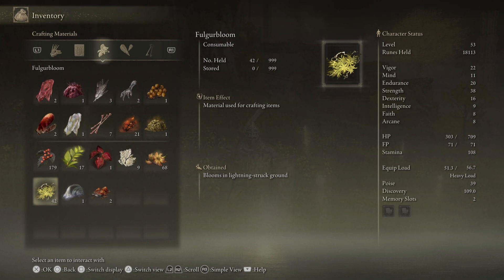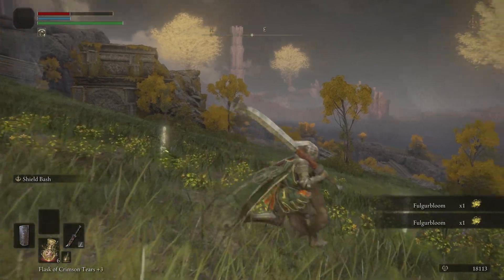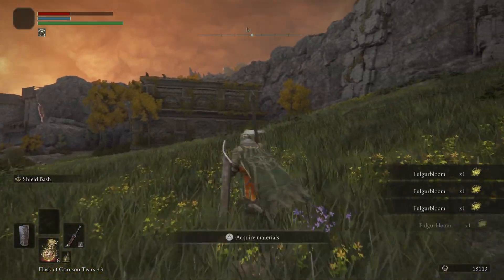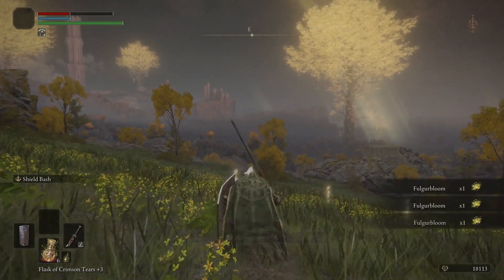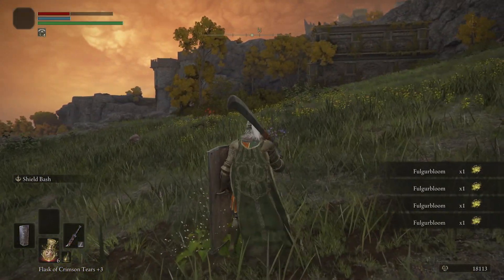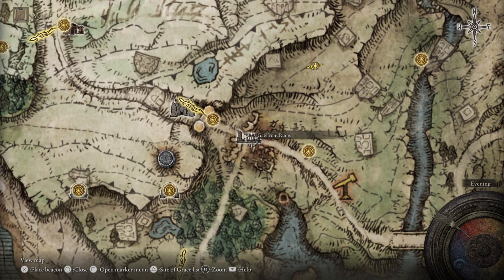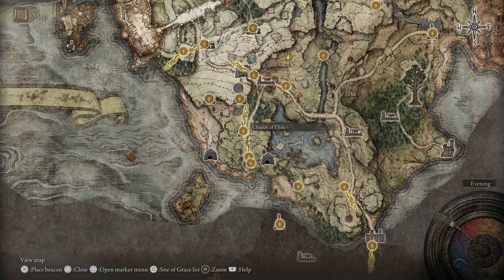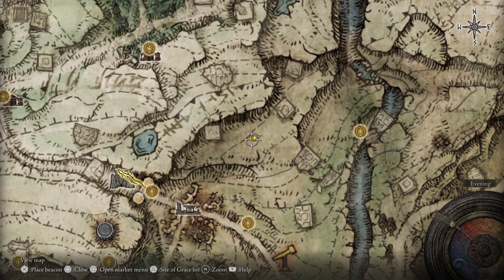Where is the lightning spot in Limgrave?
elden ring fulgurbloom limgrave.
elden ring fulgurbloom farm.